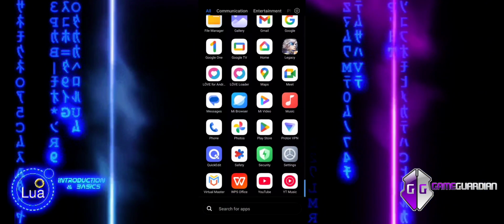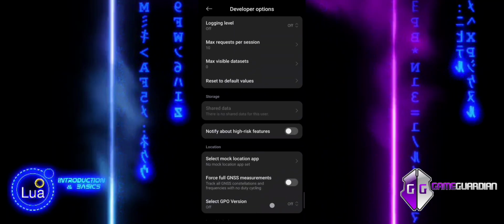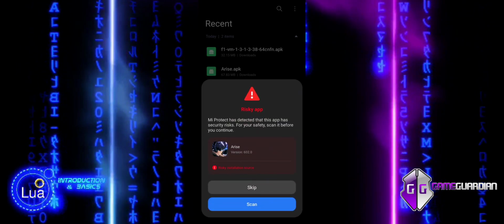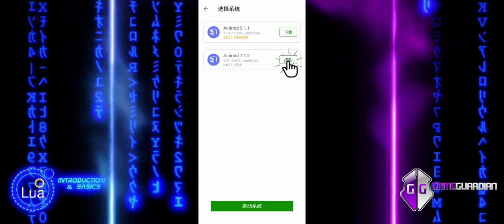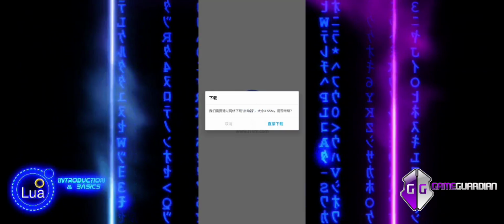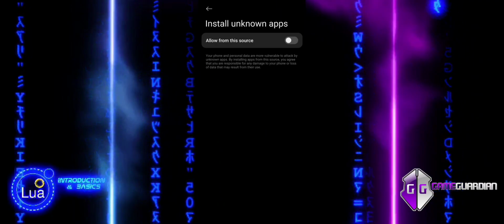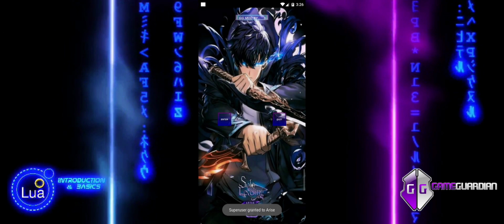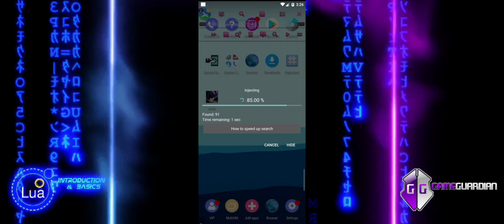ANDROID 15 KILLS GameGuardian? F1VM Trick That Works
How to Set Up Game Guardian Inside F1 Virtual Machine | Step-by-Step Guide

In this video, I’ll show you how to properly install Game Guardian Arise inside F1 Virtual Machine on your Android device. Follow along to enable developer options, configure the virtual machine, and get everything running safely.

You’ll learn how to:

Enable developer options on your phone

Disable child process restrictions

Install Game Guardian Arise and verify it

Set up F1 Virtual Machine and download the ROM

Add Game Guardian inside the virtual machine correctly

Test Game Guardian to make sure it works perfectly

Important Notes:

Always run security scans on apps before installing.

Remember, a virtual machine is not the same as a virtual space.